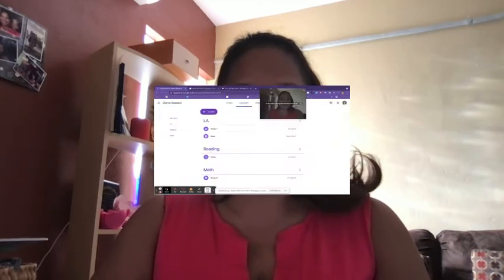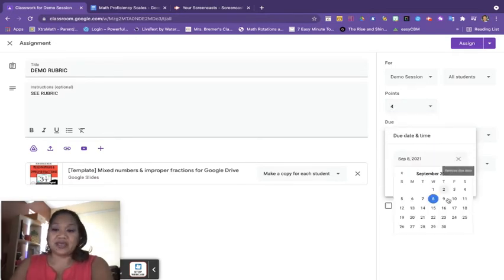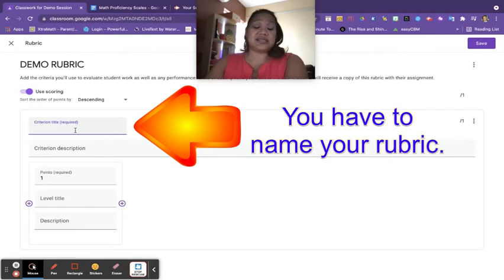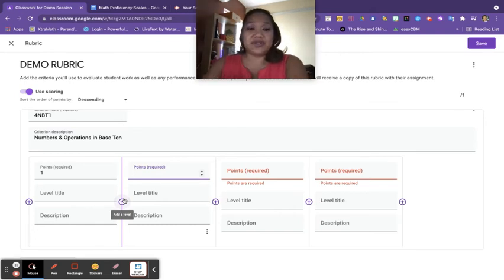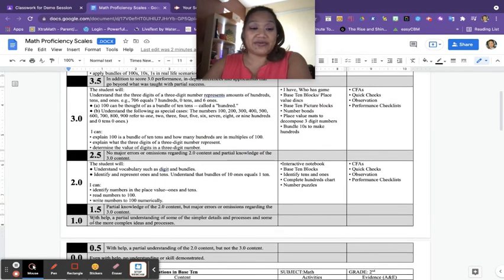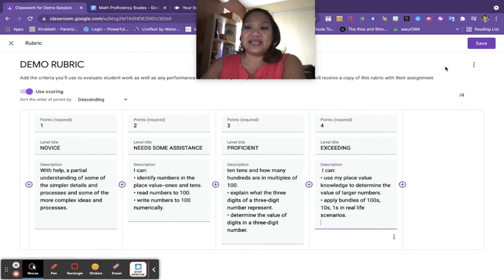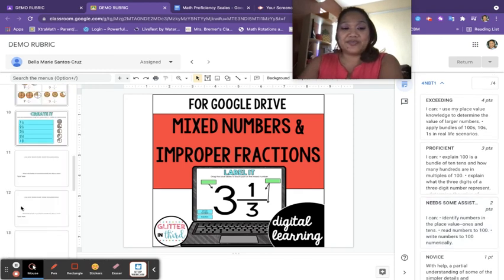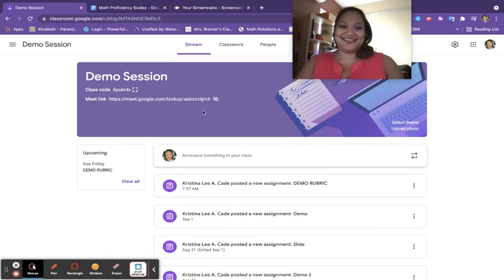Google Classroom: How to Create a Rubric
This is a step-by-step tutorial on how to create a rubric within Google Classroom. This video is presented by Kristina Ada Cade.